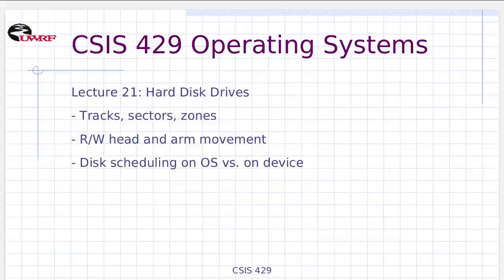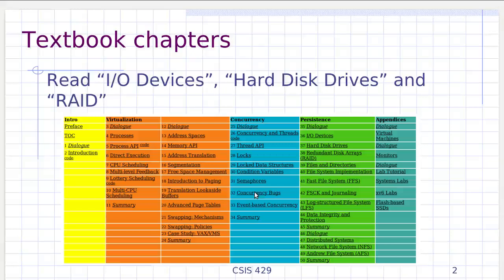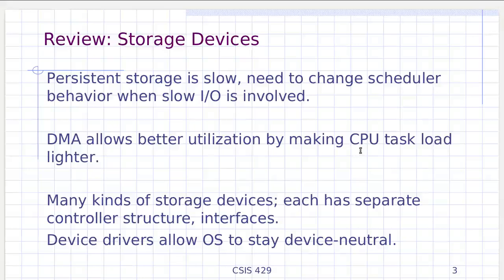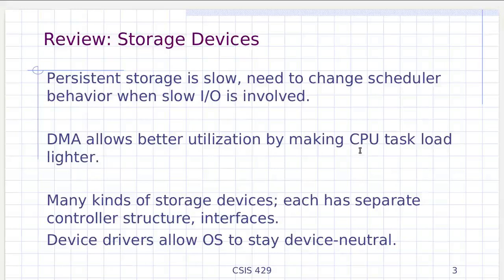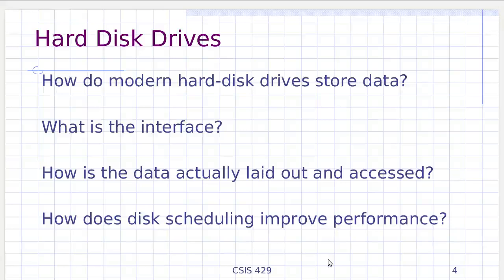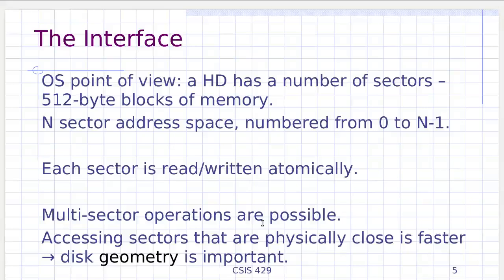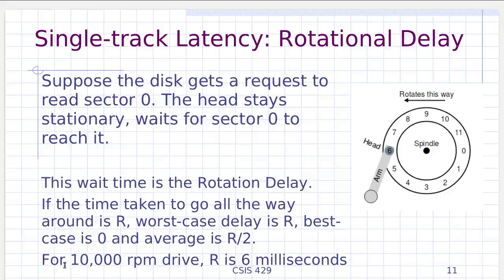CSIS 429 Lecture 21 part 1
CSIS 429